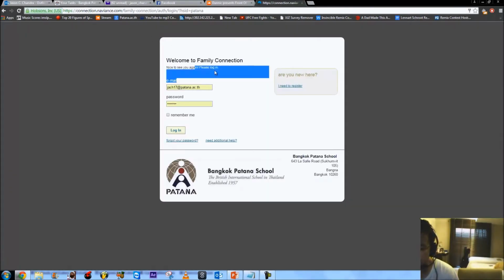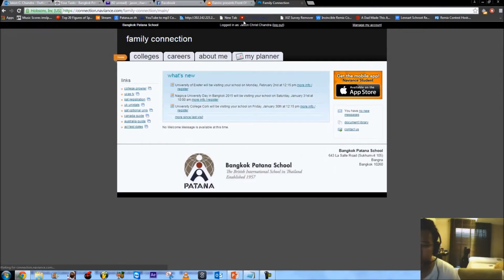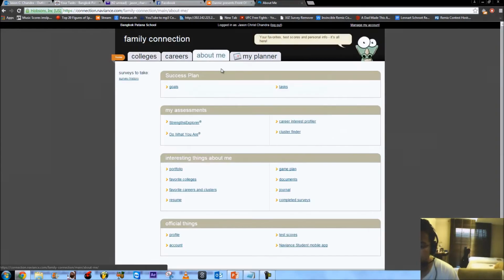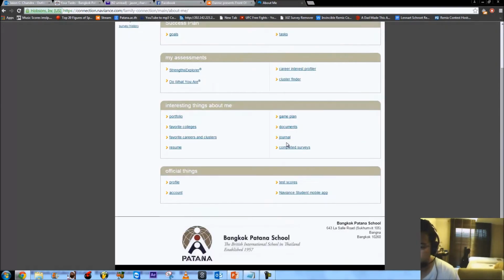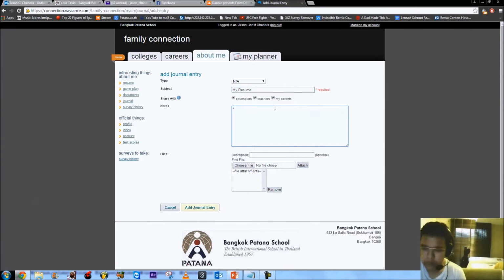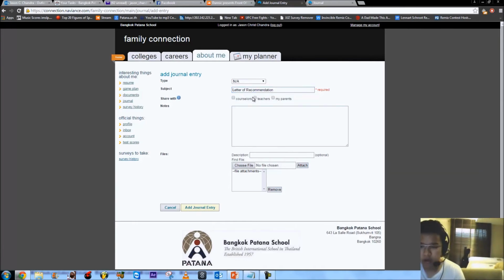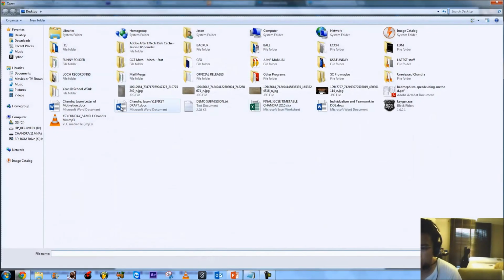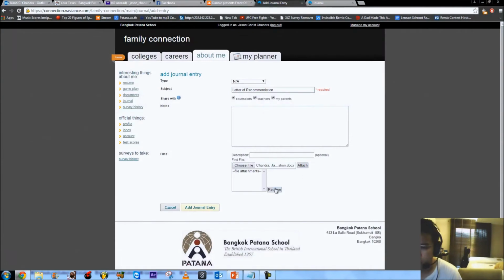How to Upload your CV/Letter of Motivation to Naviance [PATANA]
your welcome.